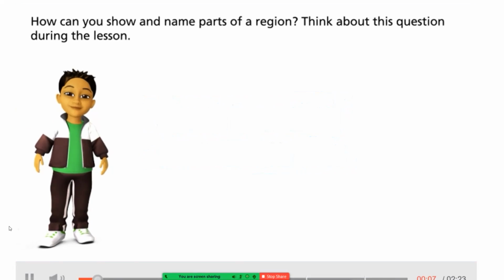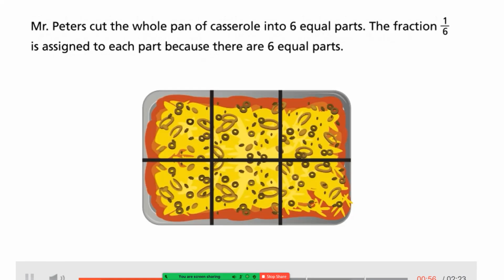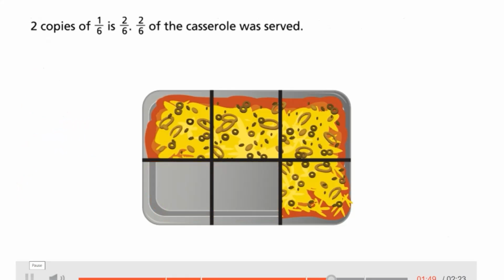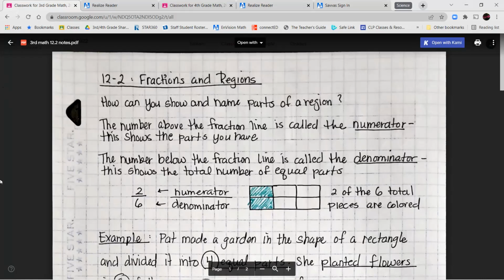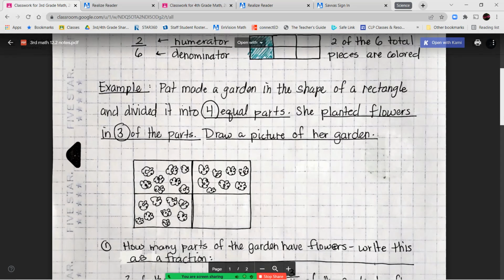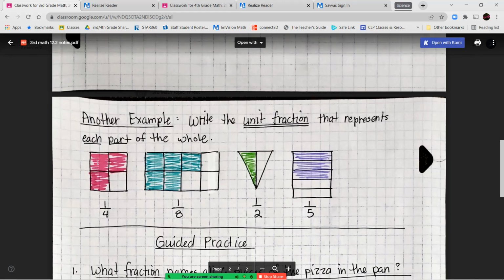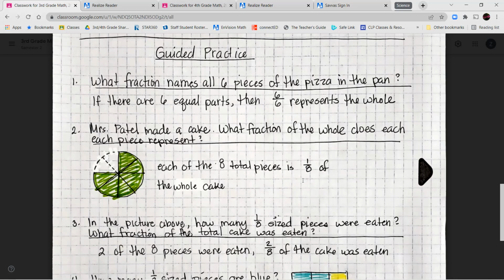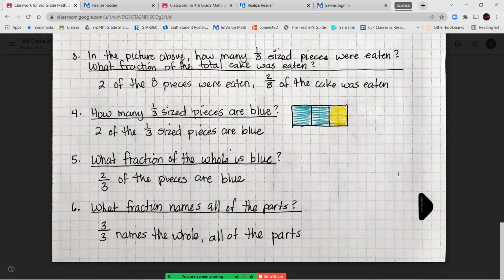3rd Math 12.2